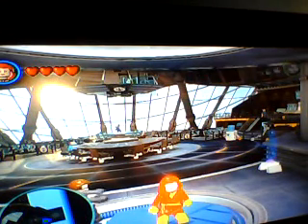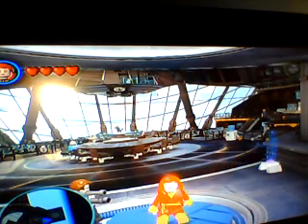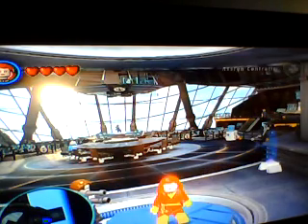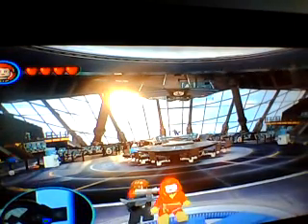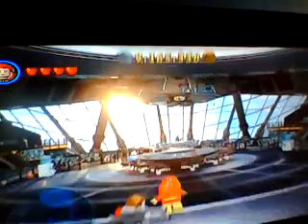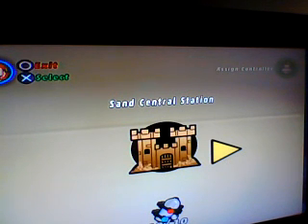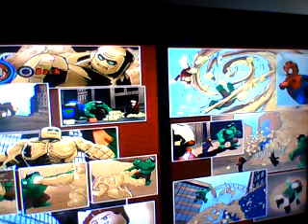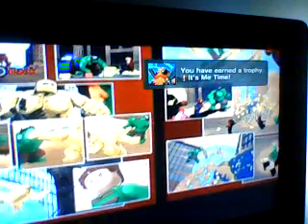Lego Marvel Super Heros reading a deadpool comic in deadpool room trophy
easy two get done